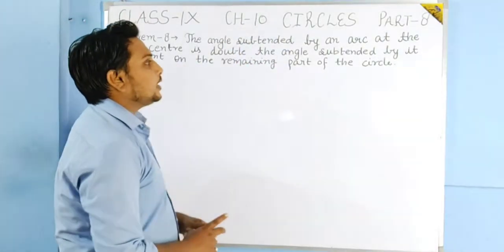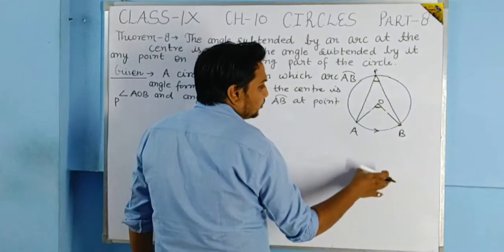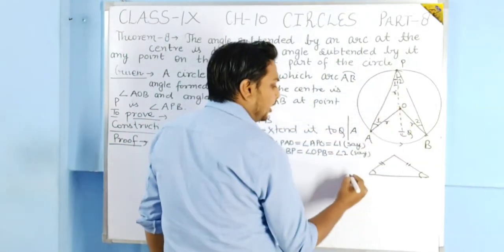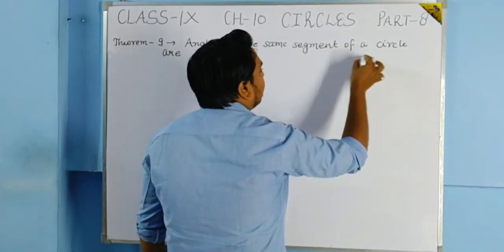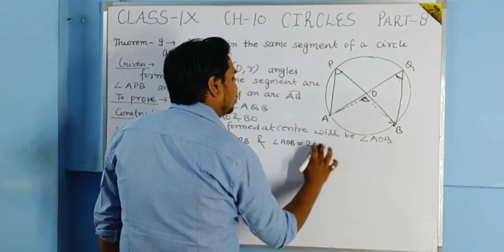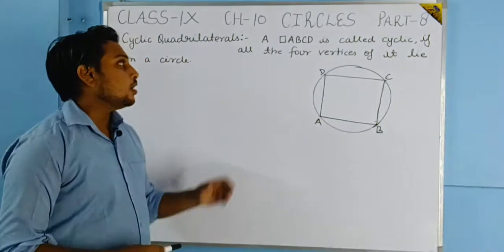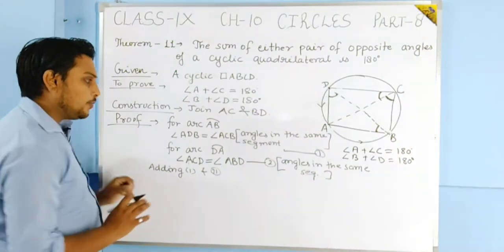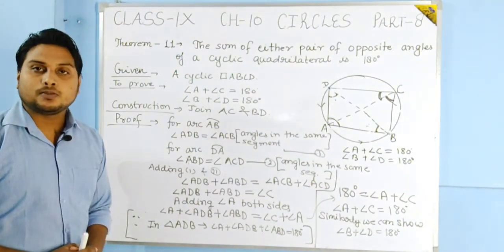Class IX Maths Chapter 10 (Circles) Part 8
Concept of Cyclic Quadrilaterals